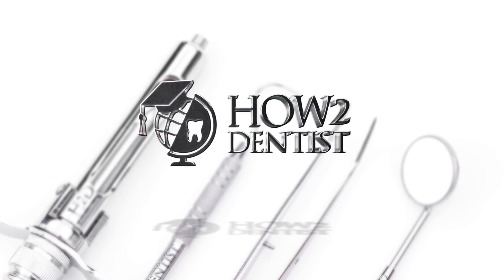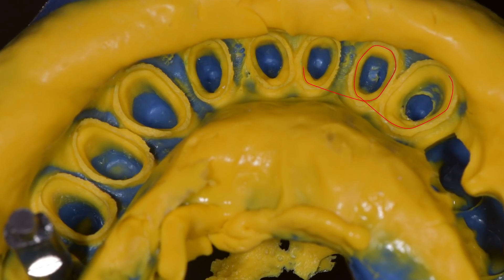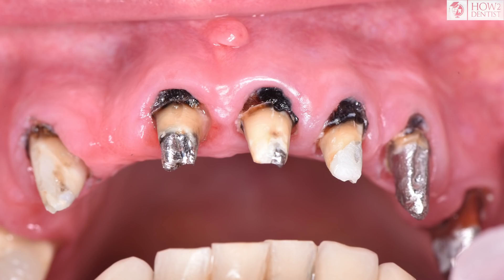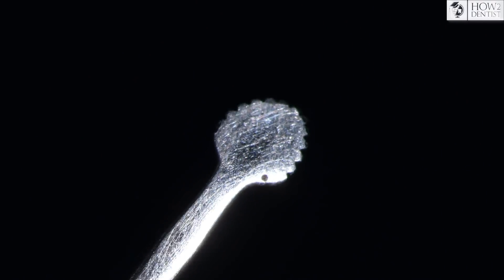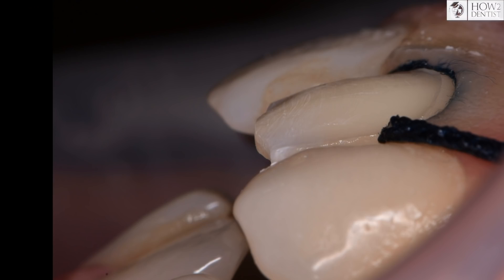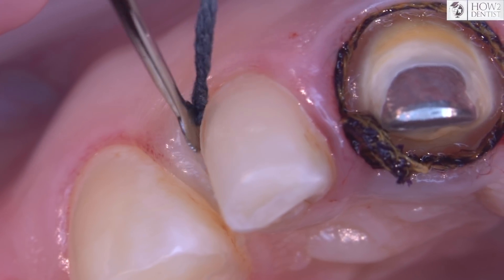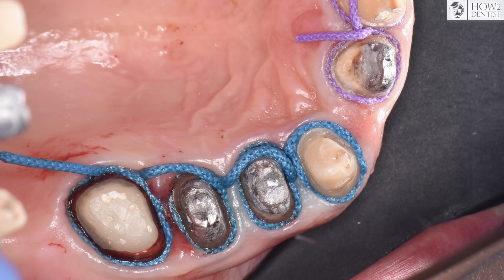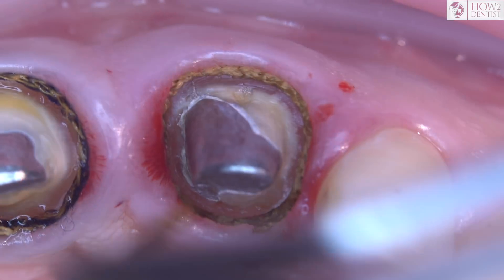How to use retraction cords in dentistry / How to Dentist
In this episode:

The importance of gingival retraction
Selection of threads in various cases
Difference between packers and recommendations for working with them
Thread Packing Features

Bloodless retraction to all!